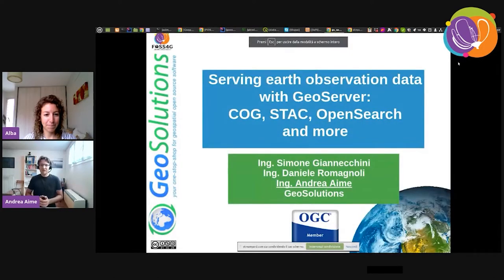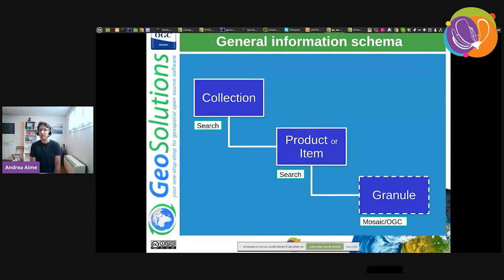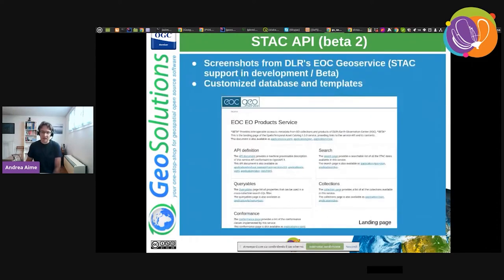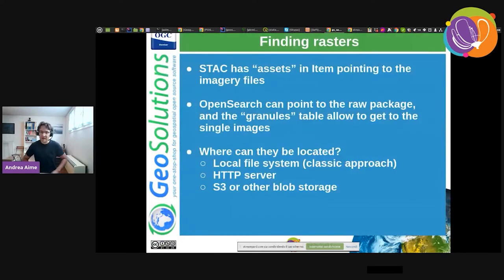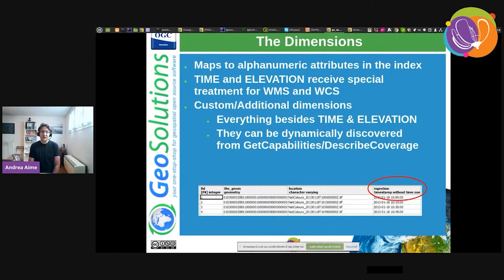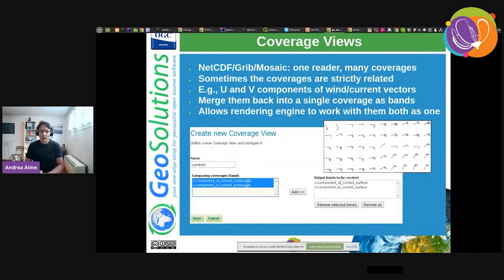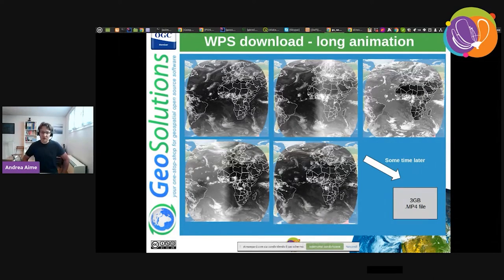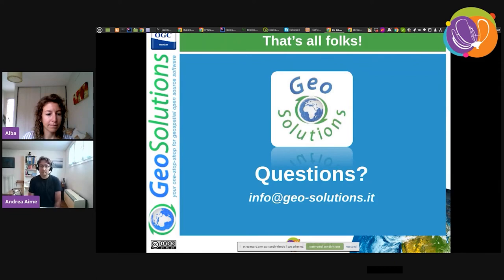FOSS4G - Serving earth observation data with GeoServer: COG, STAC, OpenSearch and more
Never before we have had such a rich collection of satellite imagery available to both companies and the general public. Between missions such as Landsat 8 and Sentinels and the explosion of cubesats, as well as the free availability of worldwide data from the european Copernicus program and from Drones, a veritable flood of data is made available for everyday usage.

Managing, locating and displaying such a large volume of satellite images set can be challenging. Join this presentation to learn how GeoServer can help with with that job, with real world examples.

Managing, locating and displaying such a large volume of satellite images set can be challenging. Join this presentation to learn how GeoServer can help with with that job, with real world examples, including:
- Indexing and locating images using The OpenSearch for EO and STAC protocols
- Managing large volumes of satellite images, in an efficient and cost effective way, using Cloud Optimized GeoTIFFs.
- Visualize mosaics of images, creating composite with the right set of views (filtering), in the desired stacking order (color on top, most recent on top, less cloudy on top, your choice)
- Perform both small and large extractions of imagery using the WCS and WPS protocols
- Generate and view time based animations of the above mosaics, in a period of interest
- Perform band algebra operations using Jiffle

Attend this talk to get a good update on the latest GeoServer capabilities in the Earth Observation field.

Simone Giannecchini (1)
Andrea Aime (1)

Level –
3 - Medium. Advanced knowledge is recommended.

English